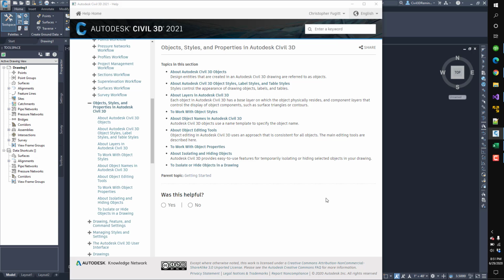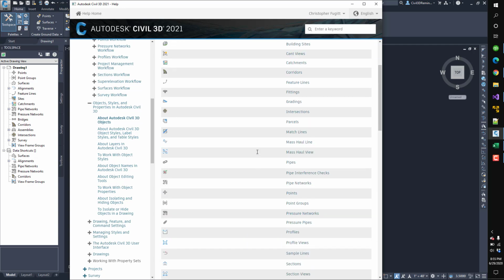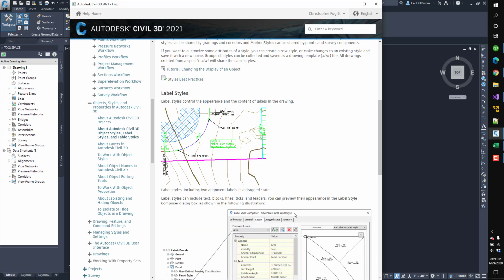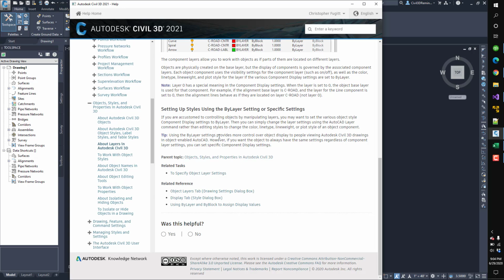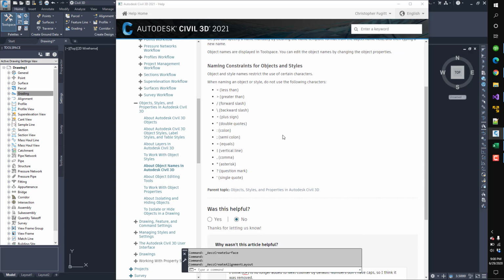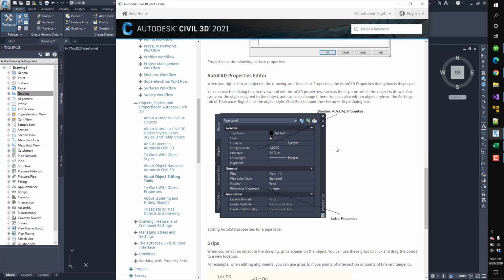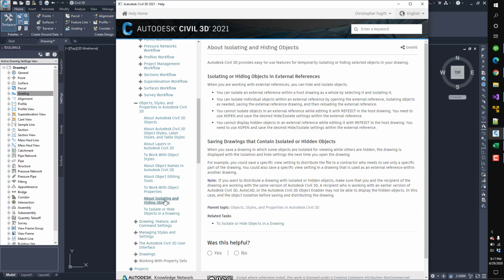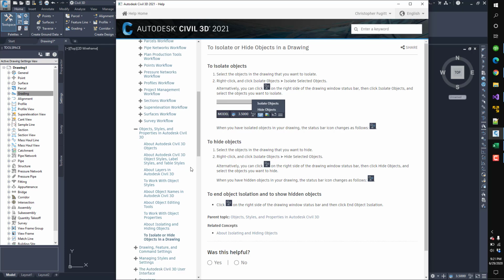Episode: 19 Getting Started - Objects, Styles, and Properties in Autodesk Civil 3D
In this video, Christopher reads about the Getting Started - Objects, Styles, and Properties in Autodesk Civil 3D.